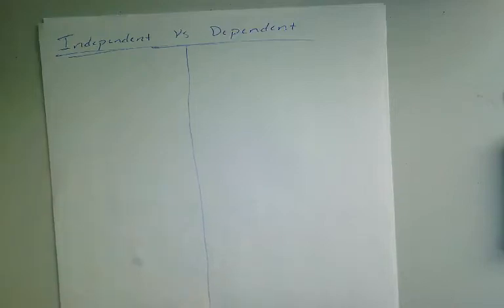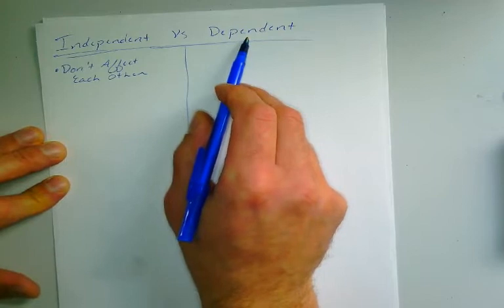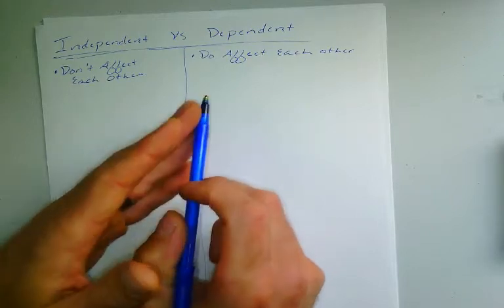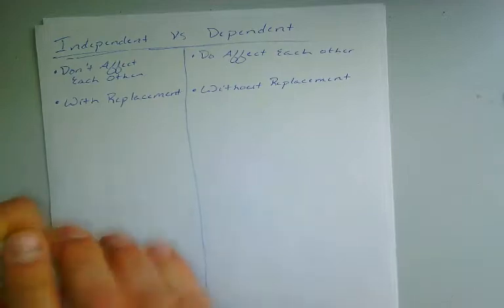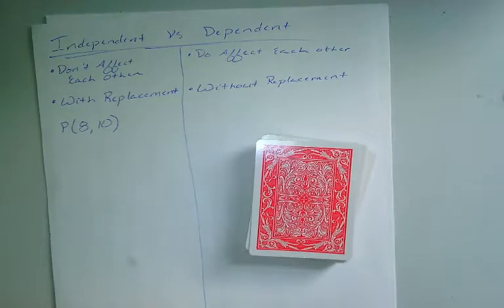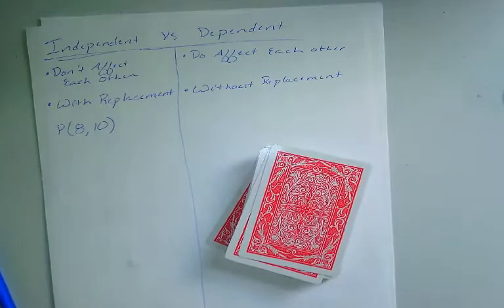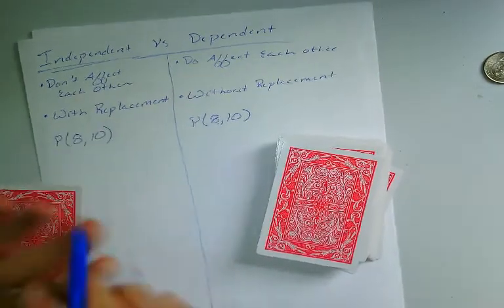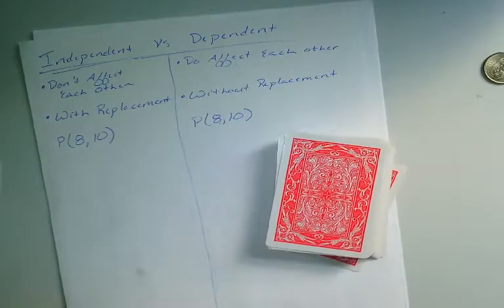Independent vs Dependent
Mr. Lagos gives some hints for determining whether two events are independent or dependent.